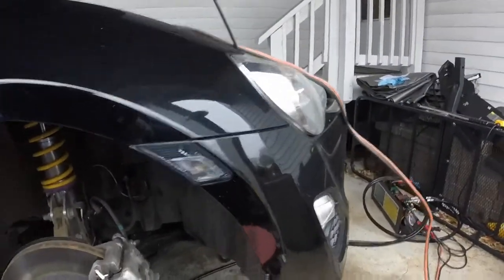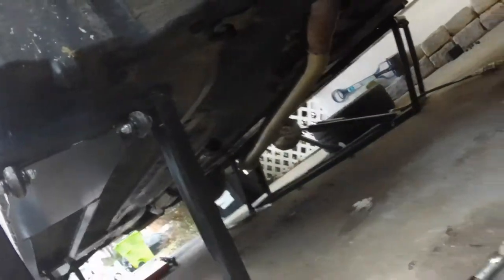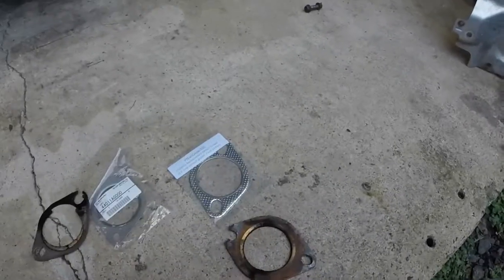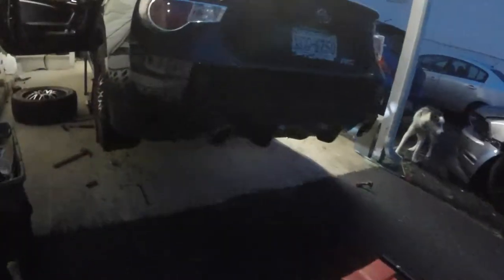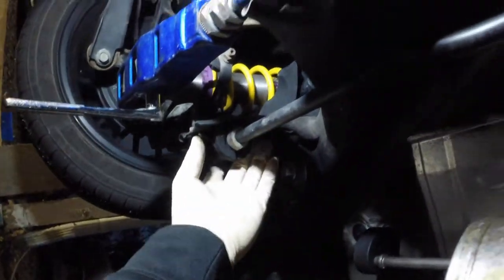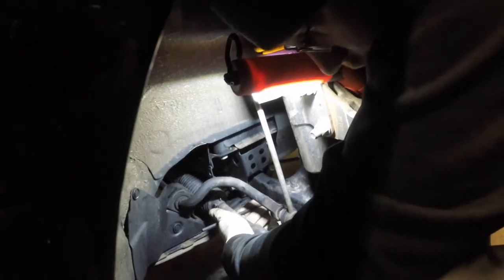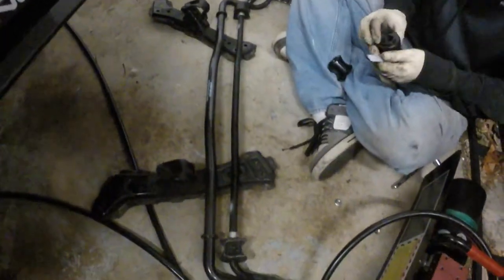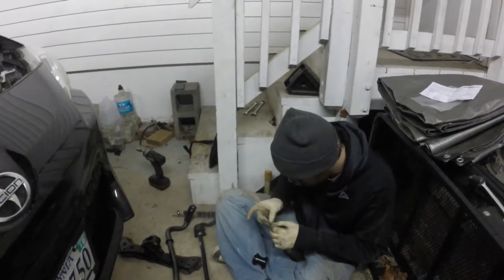FRS Sway Bars Install - VLOG #11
In this vlog we install a number of parts on Ryan's Scion FRS. We finish the frontpipe install off with a new set of exhaust gaskets, change out his side marker lights, and lastly upgrade his sway bars. The car sticks to the road like nobody's business now!

Ryan's Instagram: rjcoonfer86

For all the music used in the video check out my talented friend and music producer Andromulus!